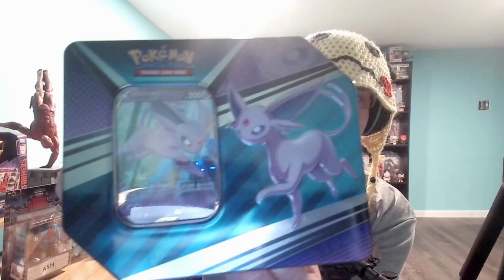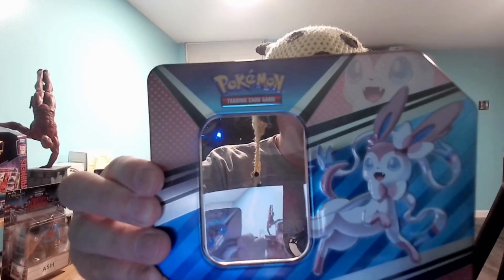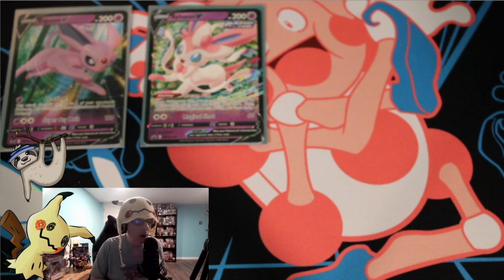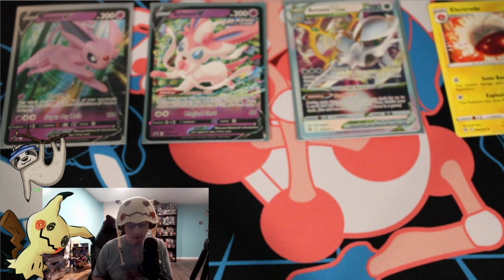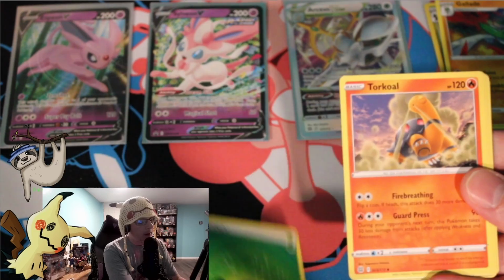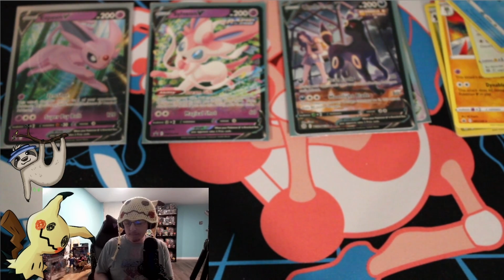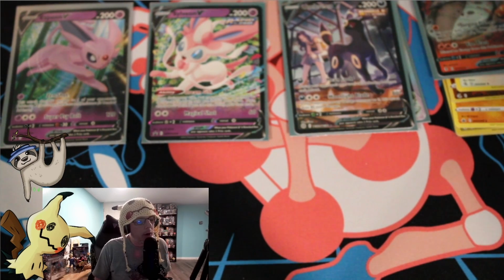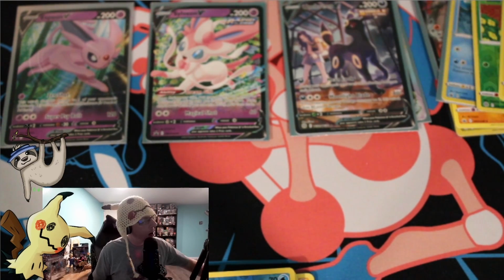Espeon & Sylveon Eeveelution Pokémon Tins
We open 2 of the 3 new Eeveelution tins (Espeon and Sylveon)